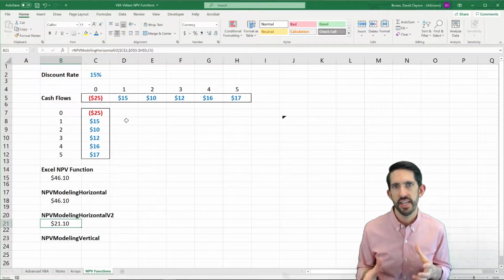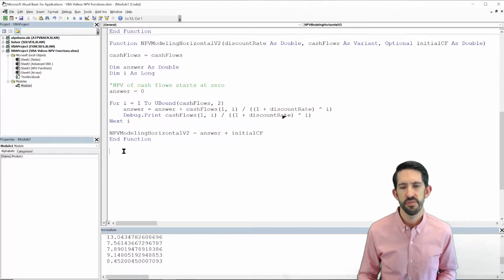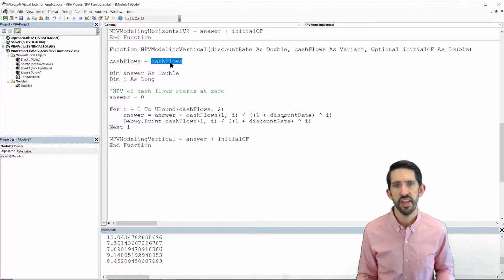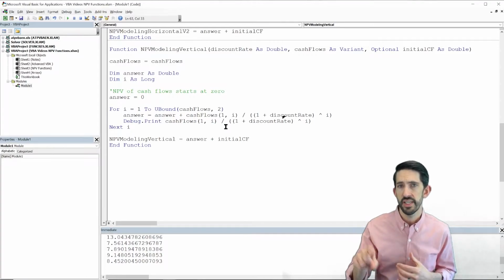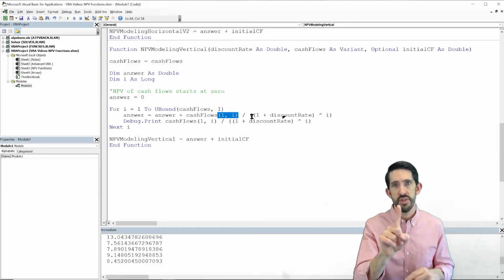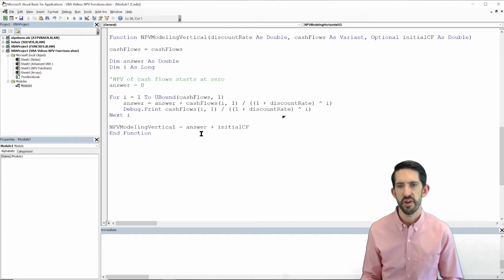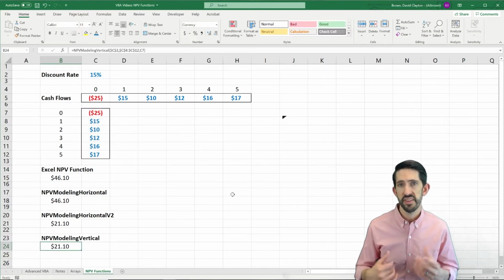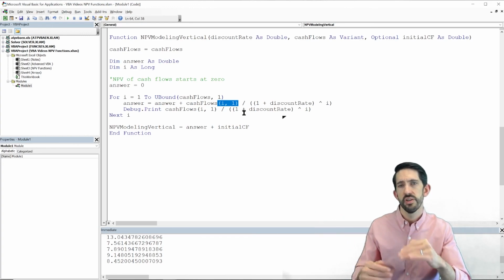NPV Modeling Vertical